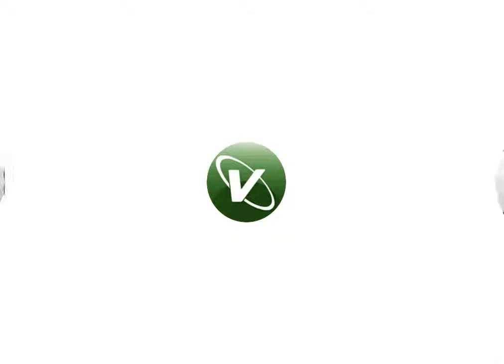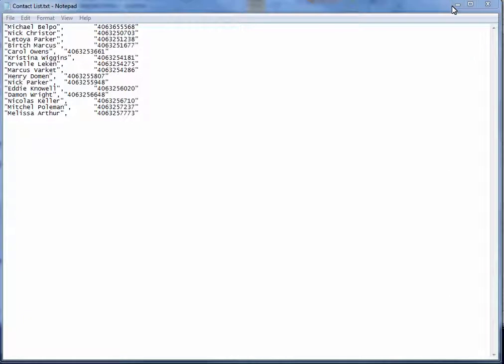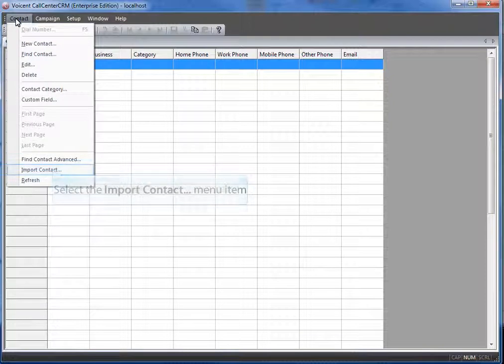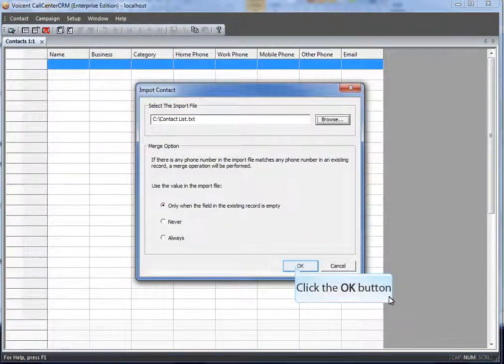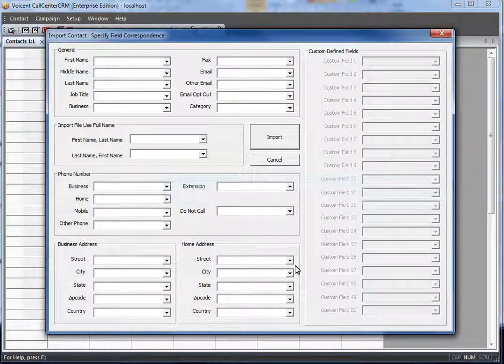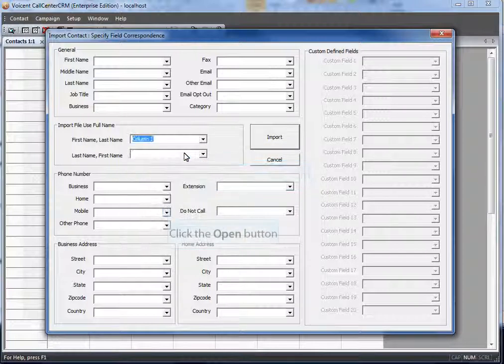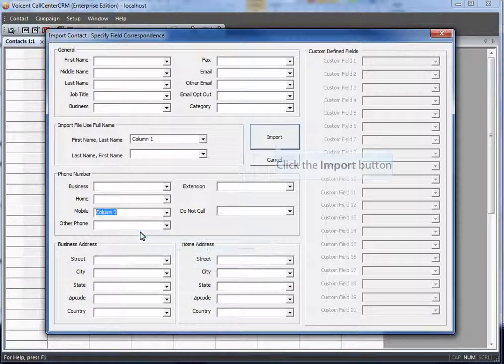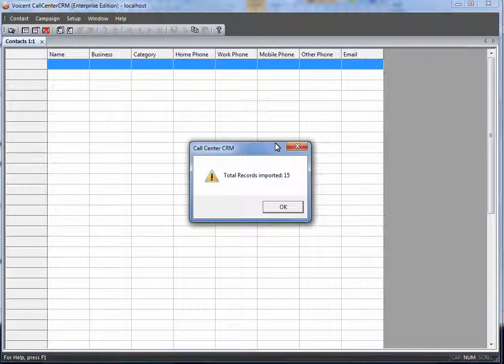Call Center CRM - Import Contacts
This tutorials goes over importing contacts into Voicent Call Center CRM. All our software is integrated together seamlessly for an effortless experience!